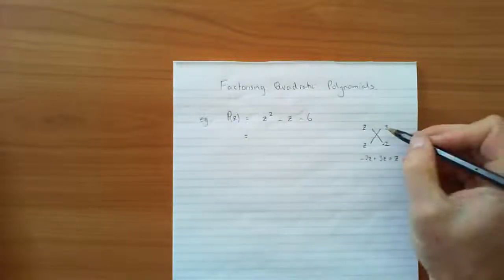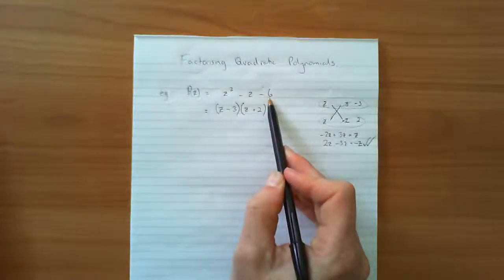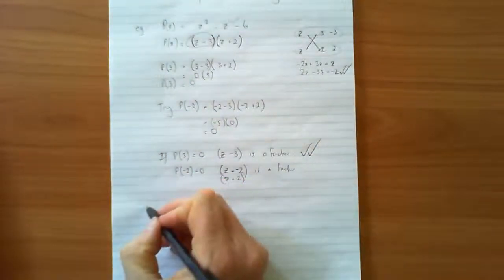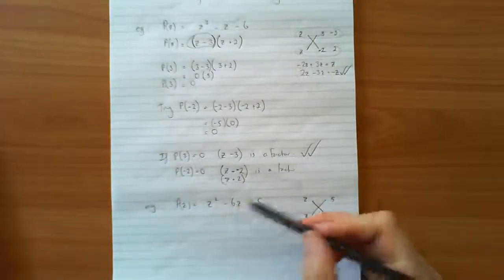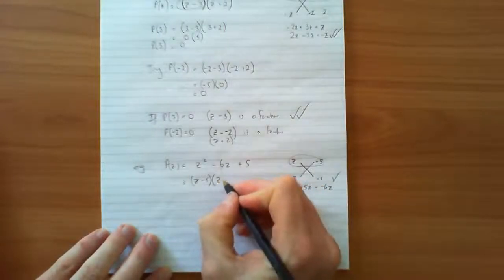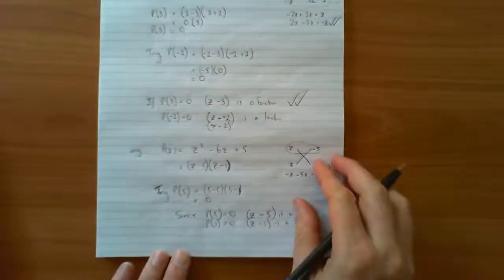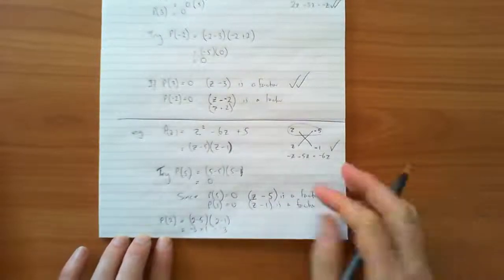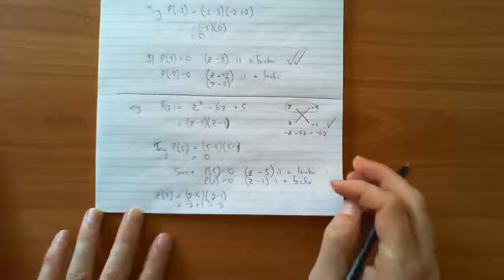9. Factorising Quadratics Basic